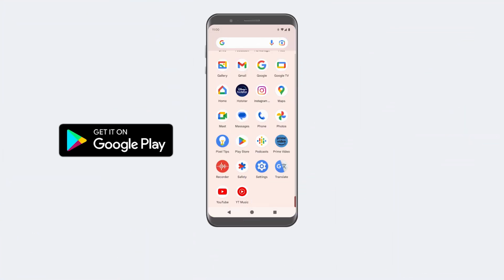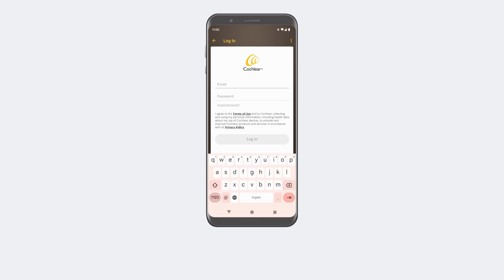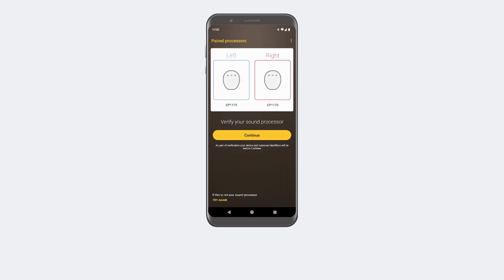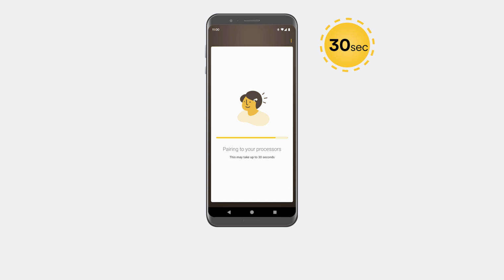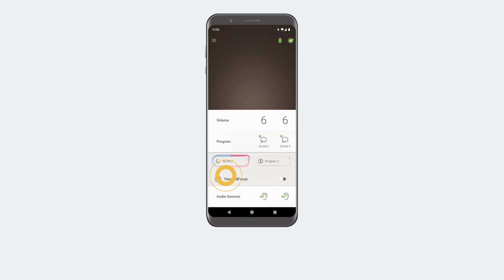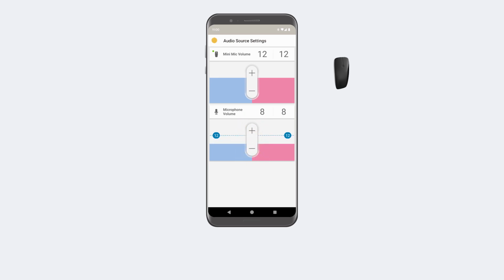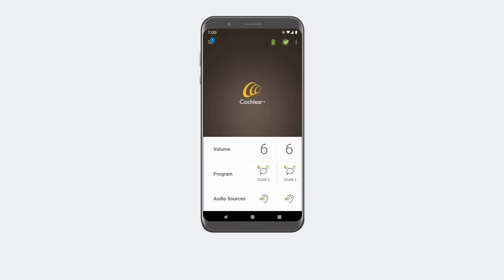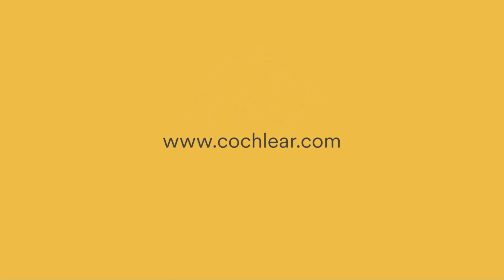How to Use the Nucleus® Smart App with Android® Devices for your Kanso® 3 Nexa™ Sound Processor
With the Cochlear™ Nucleus® Smart App*, you can easily manage your hearing experience as you go about your day. Conveniently monitor your hearing, adjust settings and build your listening skills so can you get more from everyday moments. Watch this video to learn more about using the app on your compatible Android®+ device.